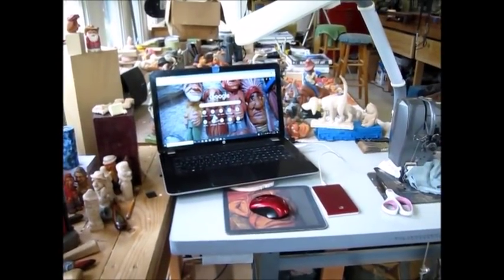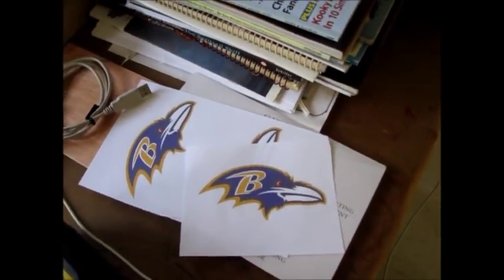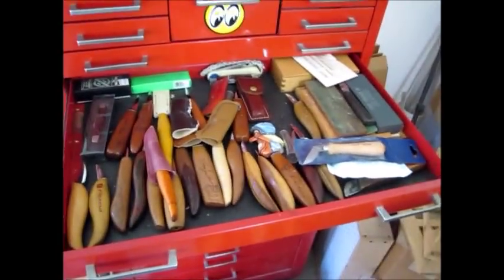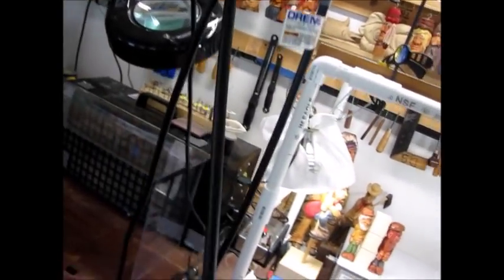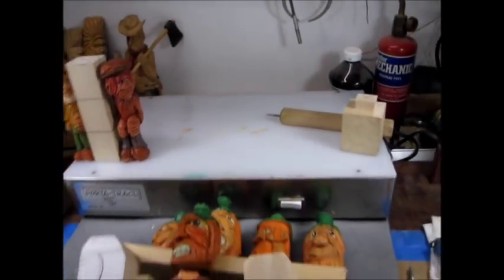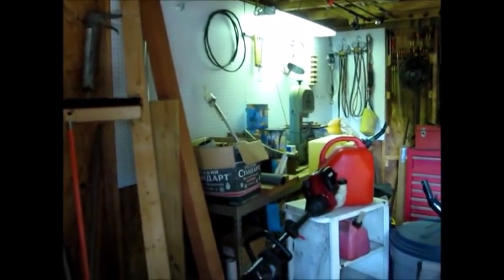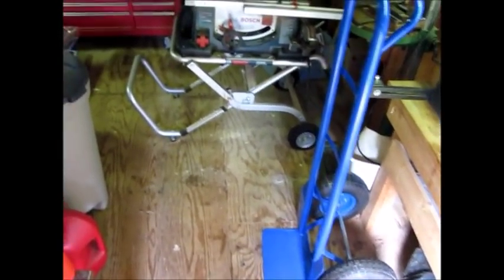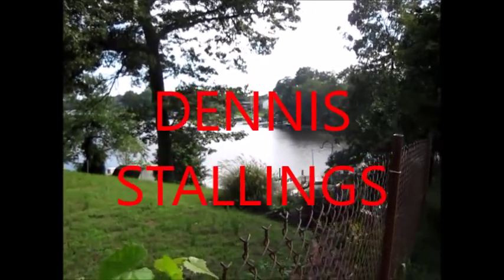MY WORKSHOPS AT LONG COVE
woodcarving +  workshop,a few subscribers have asked to see were I work,so here it is ~~~